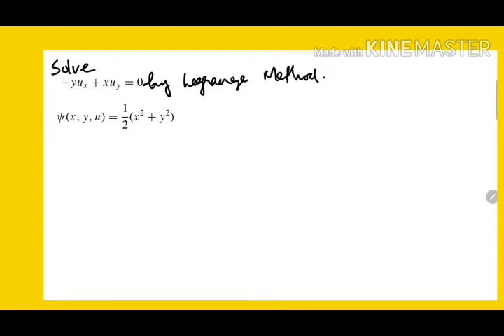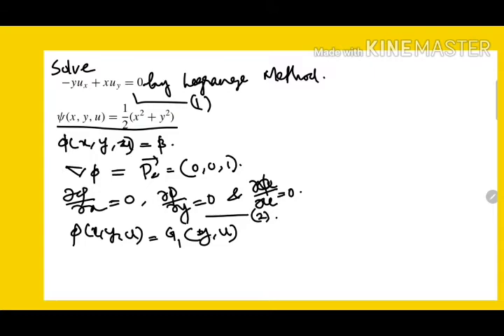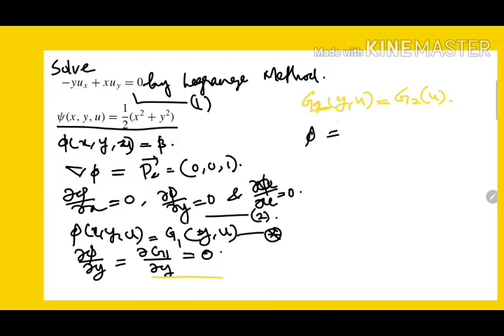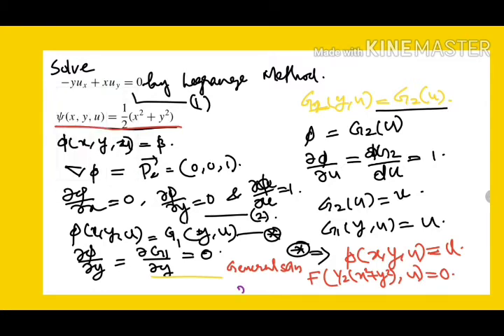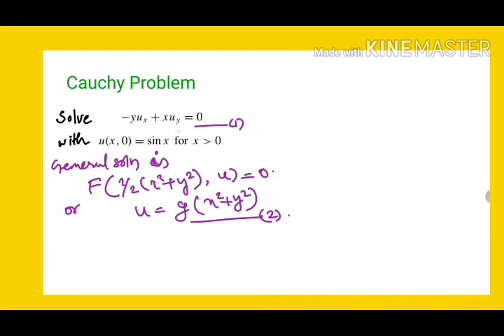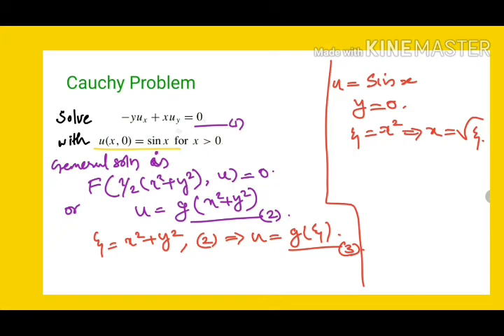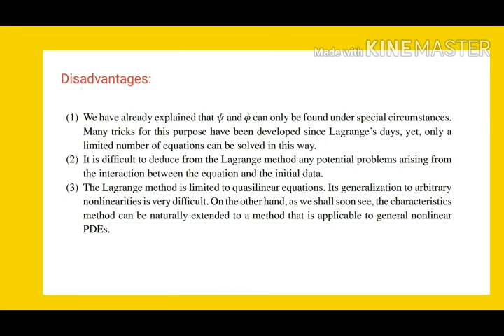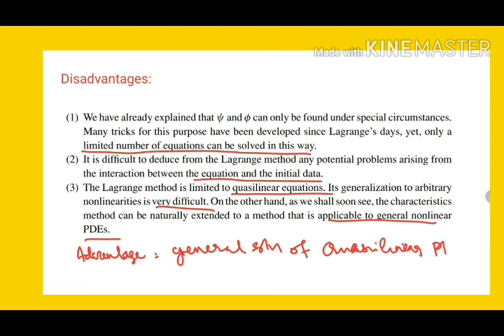Legrange Method - Continuation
Illustration of  Legrange  Method &  Cauchy Problem